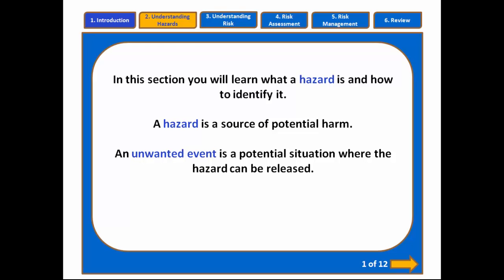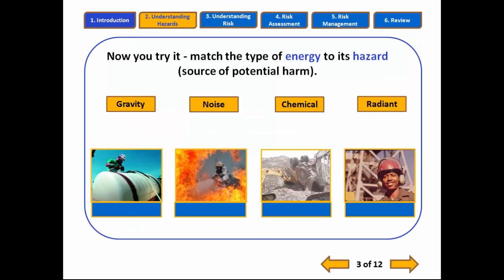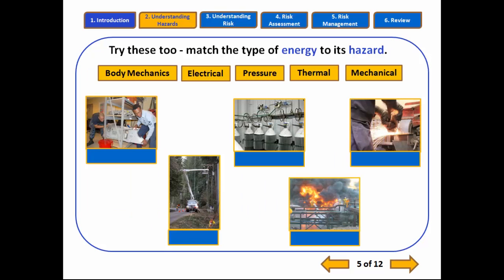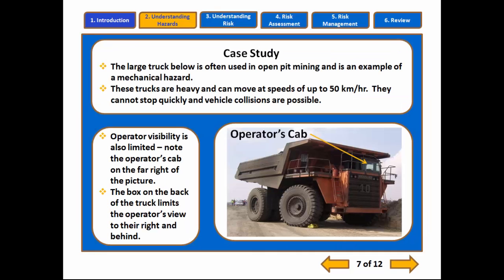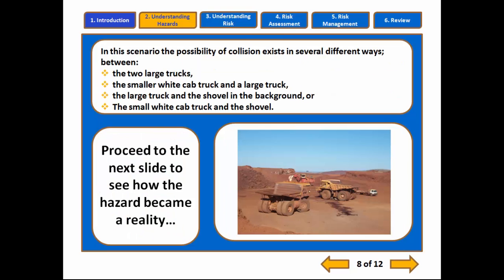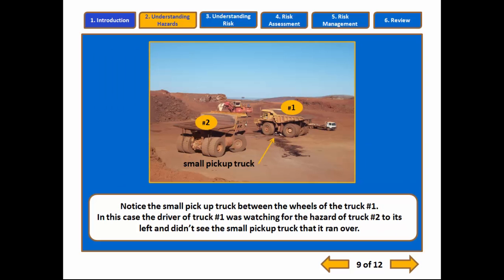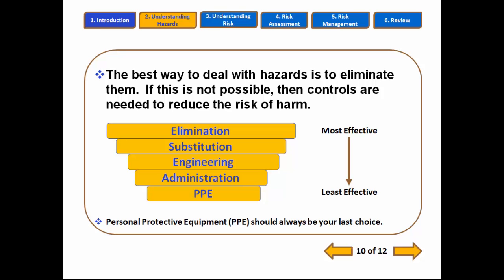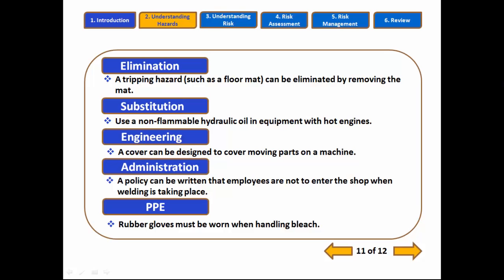Risk Management 2 - Hazard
Slides by Donna Cortolezzis and Vic Pakalnis, P.Eng.
Narration by Dr. Jeffrey S. Castrucci
Development was funded by Sudbury Integrated Nickel Operations, MIRARCO Mining Innovation, Laurentian University, and Minerva Safety Management Education.
© Minerva Safety Management Education Inc.